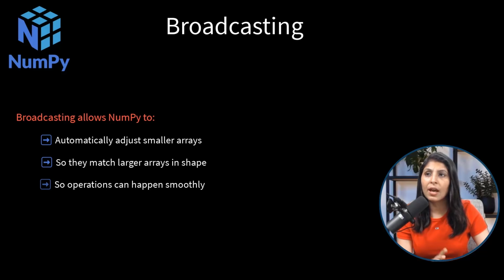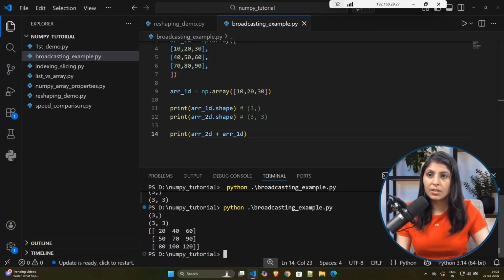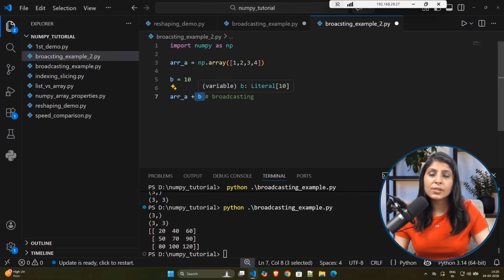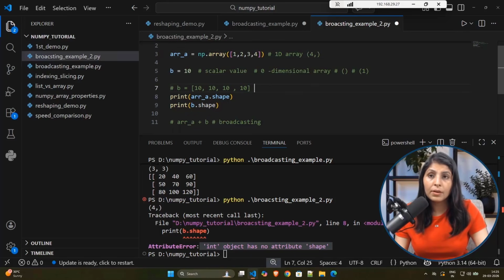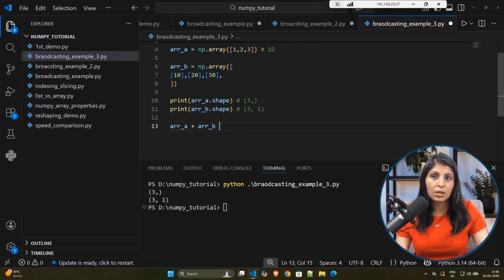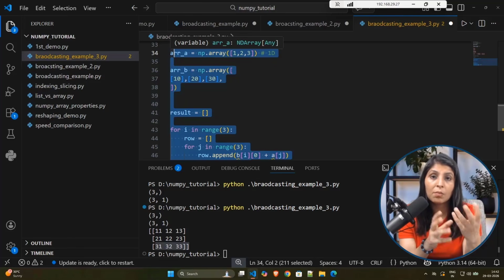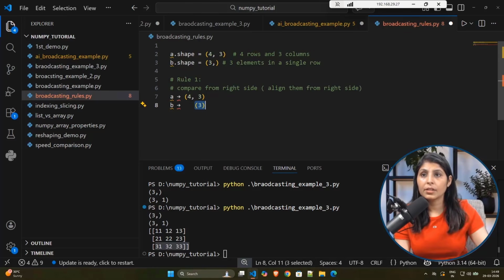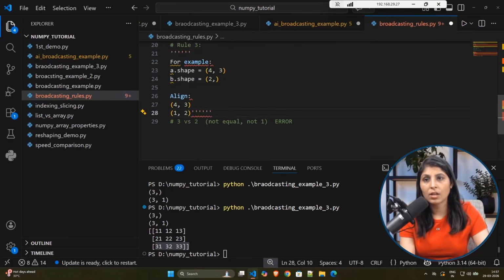NumPy Broadcasting Explained | The Secret to Writing Less Code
In this lecture of our Complete NumPy for AI Beginners (2026 Edition) series, you will master one of the most powerful concepts in NumPy — Broadcasting

If you want to understand how AI models perform fast computations without loops, this video is a MUST WATCH.

🚀 What You’ll Learn:
✔ What is NumPy Broadcasting (with simple explanation)
✔ How NumPy handles different array shapes
✔ Why broadcasting is memory-efficient & fast
✔ Broadcasting Rules (Right-to-Left Comparison)
✔ Scalar vs Array Operations
✔ Advanced Broadcasting Examples (1D + 2D arrays)
✔ Real-world ML Example (Data Normalization)
✔ Why NumPy is faster than Python loops (C backend explained)

🧠 Real AI Connection:
Feature Normalization (used in ML models)
Neural Networks (weights & bias operations)
Matrix Multiplication (core of deep learning)
Random initialization in AI systems

💻 Code Examples Covered:
1D & 2D Broadcasting
Scalar expansion
Shape compatibility
Matrix operations (np.dot, transpose)
Statistical functions (mean, sum, std)
Random module (rand, randint)

⚠️ Common Mistakes Beginners Make:
Shape mismatch errors
Confusing lists with NumPy arrays
Wrong matrix multiplication method